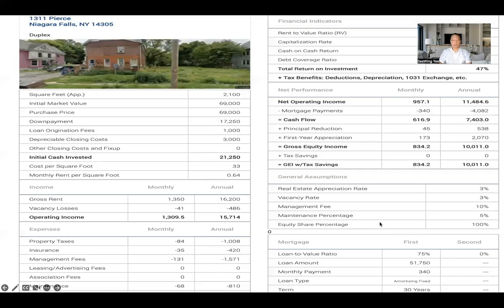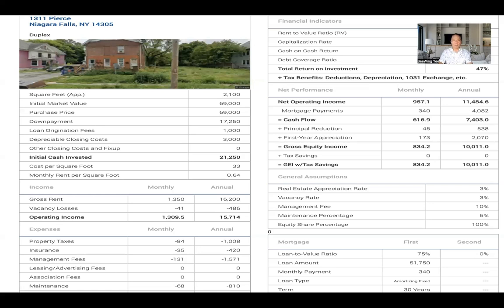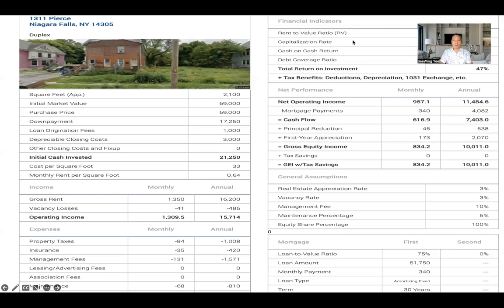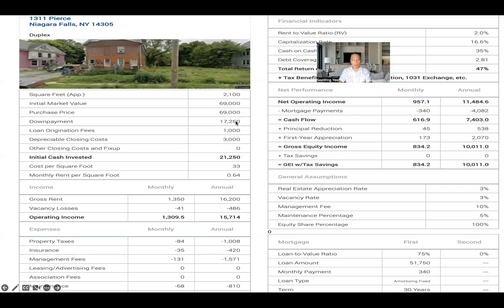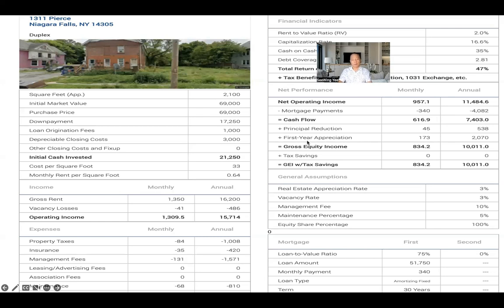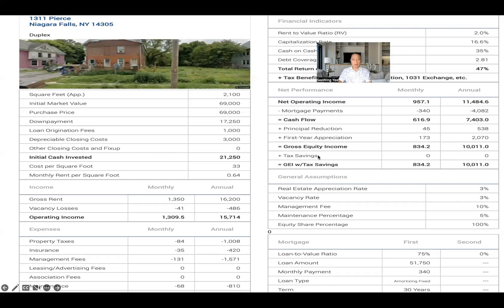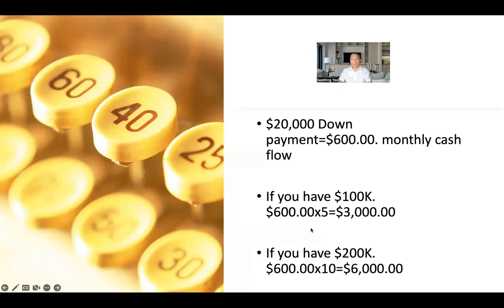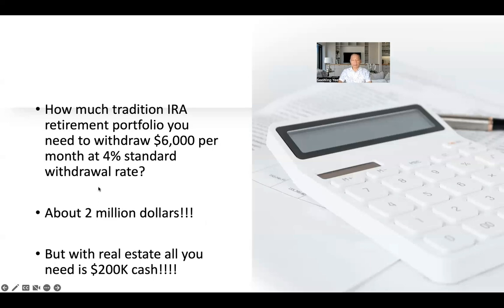Investing in Low-Cost, High-Cash Flow Rental Properties!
If you want to turn your retirement dreams into achievable goals, check out this episode! Seewing Yee, a turnkey real estate investor, shares a proven strategy focusing on low-cost, high-cash-flow properties in undervalued markets. Get ready to take your first step towards a financially secure future!

Key Takeaways:

**Purchase at Discount**

Scoop up assets below market value: Explore identifying and acquiring distressed properties at deep discounts in markets such as Buffalo and Niagara Falls. By buying cheaper than what others are paying, your investment will begin with a competitive advantage.

**Strong Cash Flow**

Generate steady monthly income: Learn about regions where rent-to-value ratios hit impressive figures. Seewing breaks down how these metrics translate to robust monthly earnings that can significantly bolster your income stream, ensuring your investments work harder for you.

**Benefit from Stability**

Invest in steady markets: Gain a sense of security by understanding why choosing properties in stable Midwest markets can lead to more predictable and consistent rental income. You'll be walked through examples of these markets maintaining strong occupancy rates, reinforcing the stability of your investment.

**Effortless Management**

Utilize expert property management: Discover how to manage these investments remotely, thanks to reputable, one-stop-shop turnkey solutions. This means less day-to-day involvement, allowing you to enjoy passive income at its best and providing you with peace of mind.

**Leverage Financing**

Maximize returns with innovative funding: Seewing explains how to use leverage intelligently. With just 25% down payments and the aid of specific lenders willing to finance these investments, you can amplify your exposure and returns without tying up too much capital.

**Scale Your Portfolio**

Buy multiple properties: If your aspirations are high, scaling up by purchasing multiple units is discussed as a feasible route. You learn how using the same initial strategy can rapidly expand your real estate portfolio, opening up a world of potential growth and wealth.

**Enjoy Long-Term Benefits**

Appreciation and tax advantages: Beyond just cash flow, you'll get insights into how properties in these select areas enjoy steady appreciation and offer attractive tax benefits. Your investment grows both in value and efficiency over time.

Whether you're situated in the bustling streets of a big city or the quiet suburbs, this strategy is designed to adapt to your lifestyle, providing a steady flow of income that can secure your financial future. Seewing's insights equip you with the knowledge to start on a path towards retirement much earlier than anticipated.

Start by securing your financial future with smart, strategic real estate investments that promise stability, ongoing income, and growth.

Take control of your retirement plans. Your actions today directly influence the success of your retirement. Tune in and transform your approach to financial freedom!

Private 1-on-1 Fee-Based Real Estate Coaching Available:

Seewing Yee's fee-based real estate investment coaching program offers a unique opportunity to gain insights from a seasoned professional. With over 30 years of experience, Seewing is a value-based real estate wealth advisor who provides guidance, mentoring, and consulting tailored to your needs. To start your journey towards financial freedom, call Seewing

Don't miss out on the chance to enroll in Seewing’s upcoming virtual ZOOM masterclasses. These classes are designed to be accessible to everyone, regardless of where you live or your experience level. Whether you're a seasoned investor or just starting out, these classes are for you. NO current or previous college attendance is required. Click the link below to secure your spot!

Pasadena City College Virtual ZOOM Class Saturday, June 22nd, 2024 (Session 1)

Pasadena City College Virtual ZOOM Class Saturday, June 22nd, 2024 (Session 2)

Las Positas College Virtual ZOOM Class Monday, June 24th, 2024

Las Positas College Virtual ZOOM Class Tuesday, June 25th, 2024